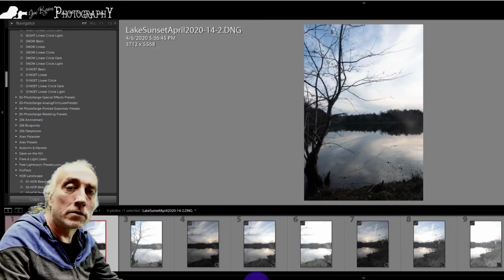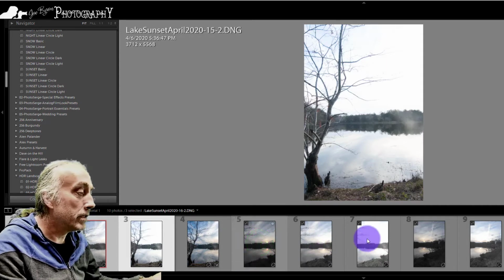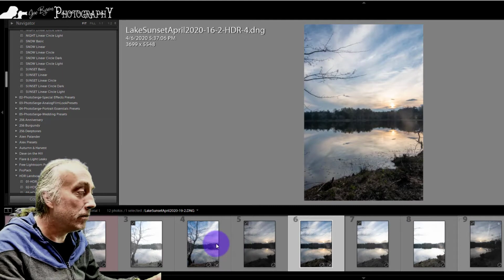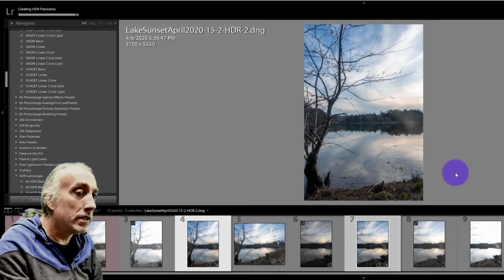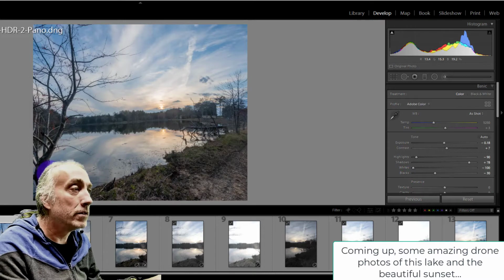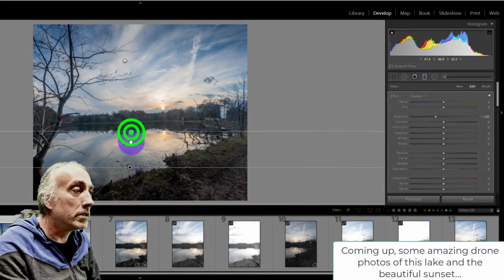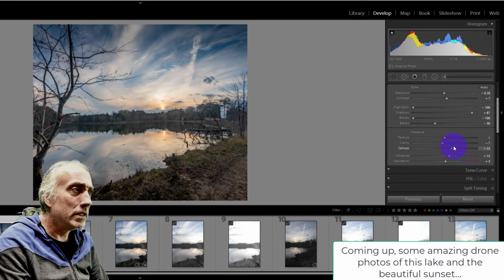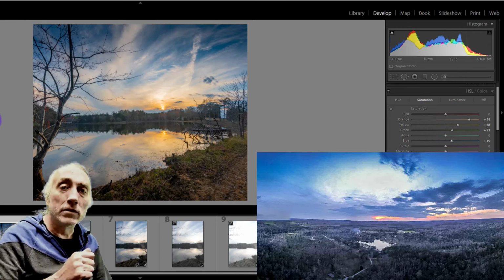HDR and Pano Tutorial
In this 12 minute video follow along as I show you how to shoot for both HDR and Pano photos at the same time, HDR, High Dynamic Range photos if done right capture the scene closer to what the eye sees it naturally, that one exposure will ever capture, so let me show you how I do HDR and Pano together in a very easy way using the powerful Program, Lightroom, I also include some amazing drone photos I captured on this day of playing around at the lake.